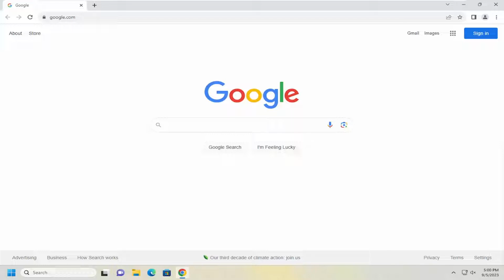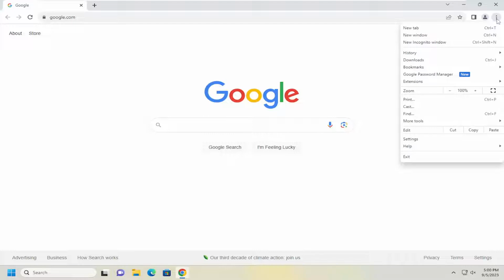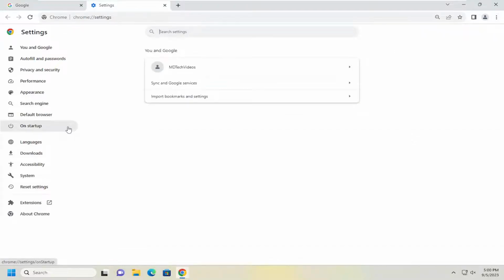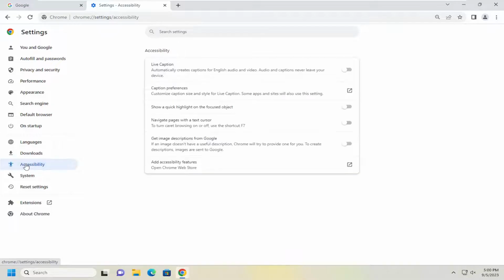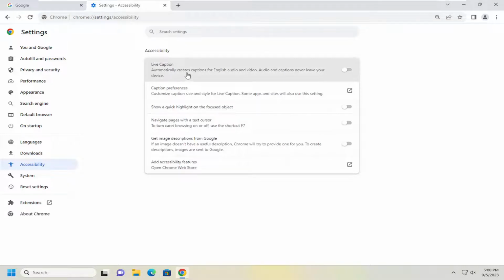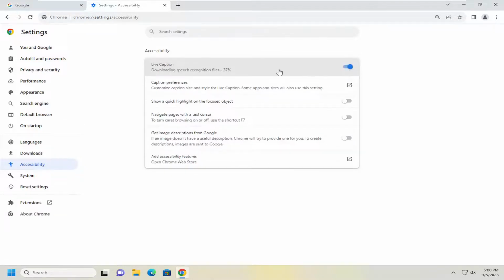Live Captions in Google Chrome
Chrome's Live Caption feature automatically generates captions for audio as it plays in your browser. Even though the caption window is handy and easy to customize, it can clutter your browser view. If you feel the same way and want to disable Live Caption, you can do so easily. In this tutorial, we will show you how.

Live captioning is a great feature that represents spoken words as text on screens. It improves accessibility for the person who generates captions and the audience.